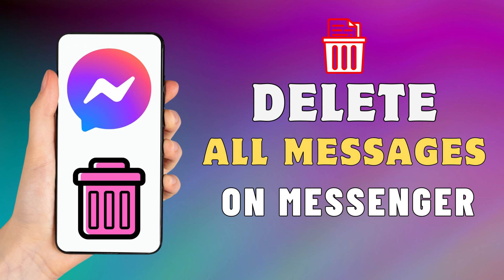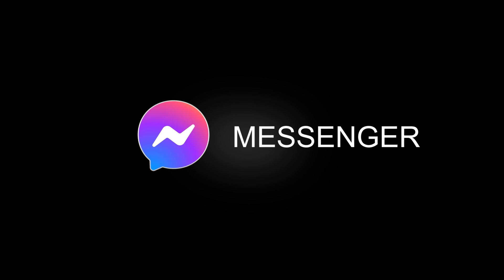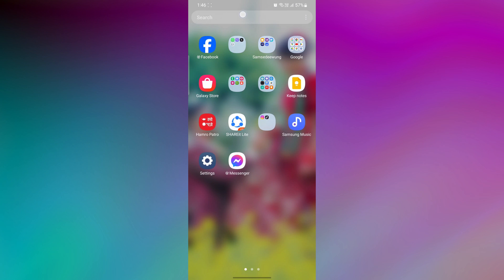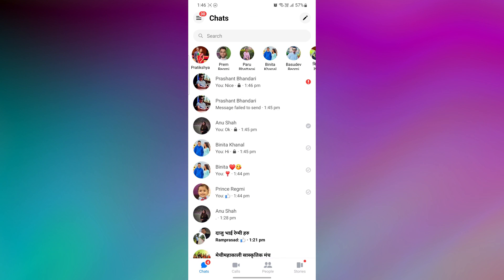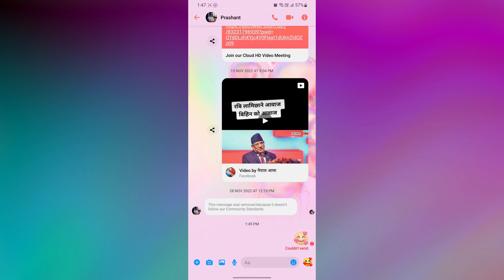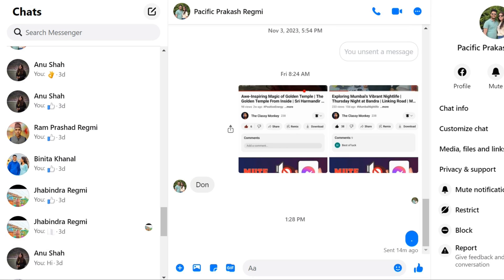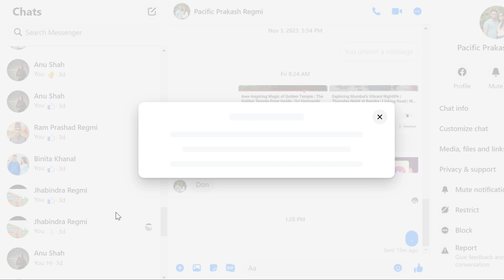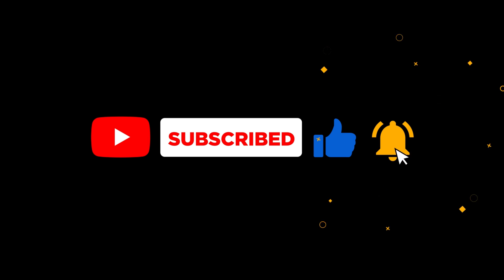How To Delete All Messages On Messenger | delete mass messages at once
How To Delete All Messages On Messenger | Remove FB Messenger Mass Messages At Once

Deleting all of your messages on Facebook Messenger can be a useful way to clear your inbox and protect your privacy. However, it's important to note that once you delete a message, it's gone forever. This means that you won't be able to recover it, even if you change your mind.

In this video, I'll show you how to delete all of your messages on Messenger, whether you're using a mobile phone or computer.

Benefits of deleting mass messages on Messenger:
- It can help you declutter your inbox and make it easier to find the conversations.
- It can free up space on your device and your Messenger app run more smoothly.
- It can help protect your privacy by deleting any sensitive or personal information